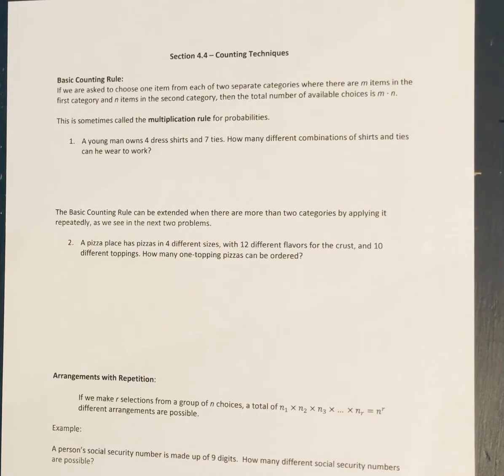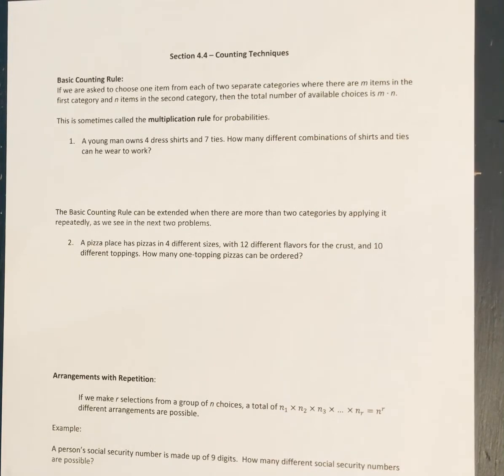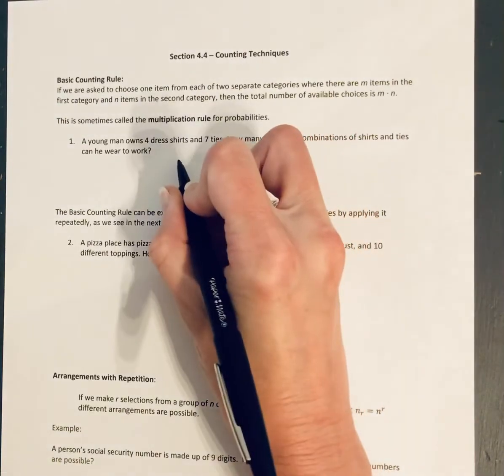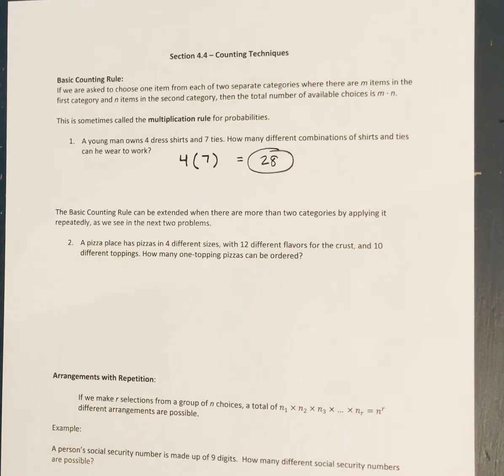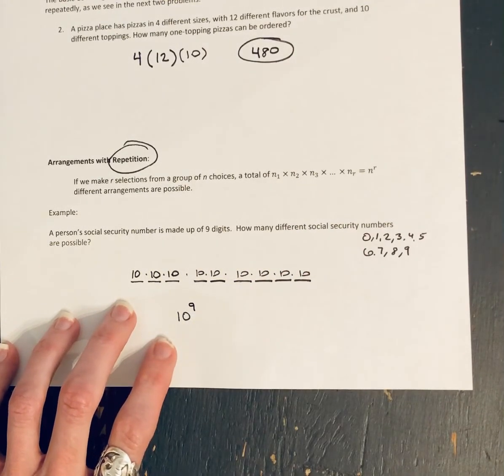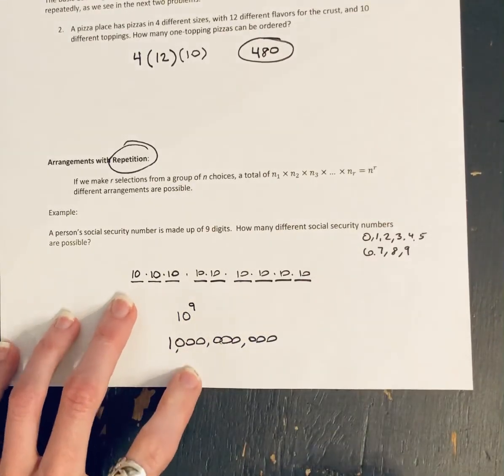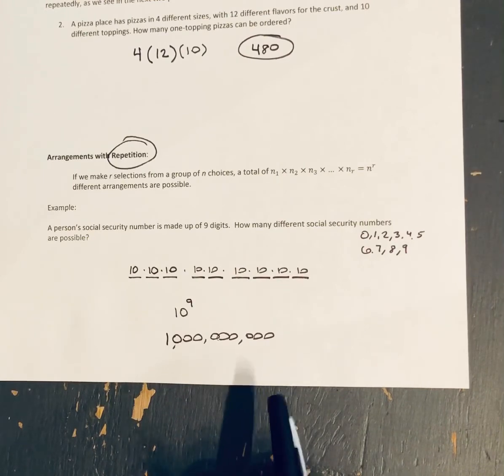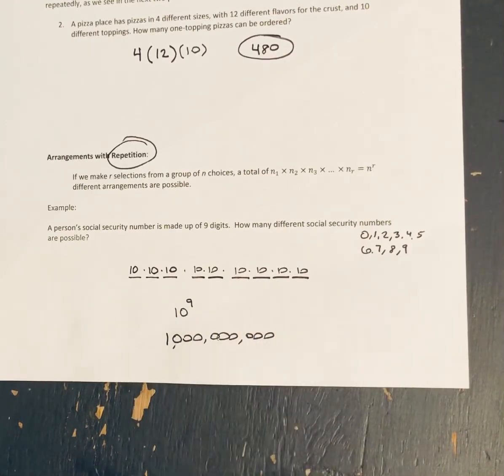Intro to Counting Techniques